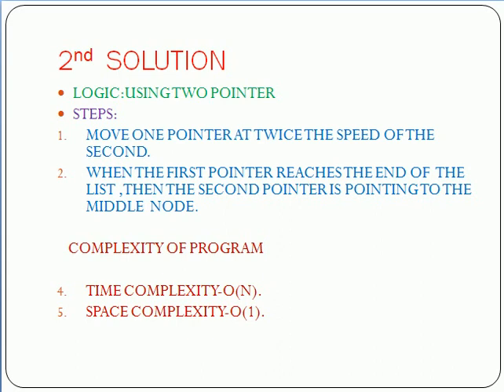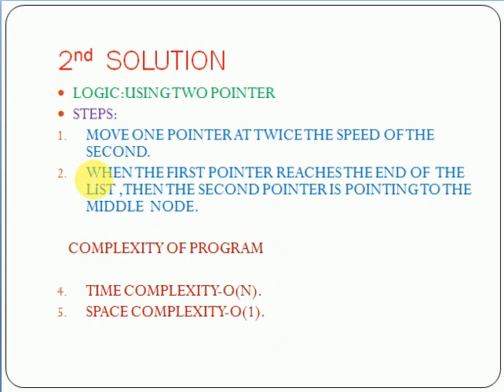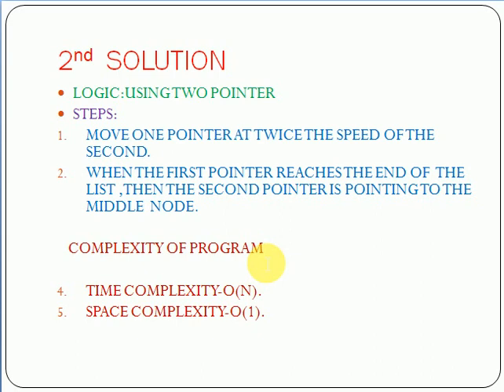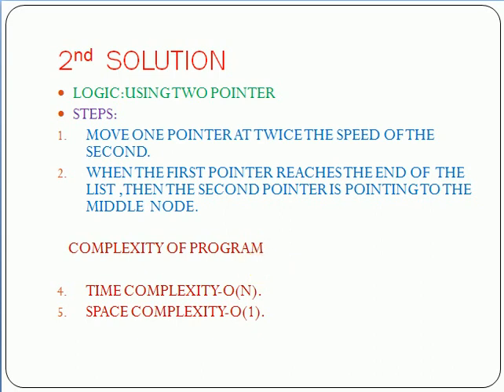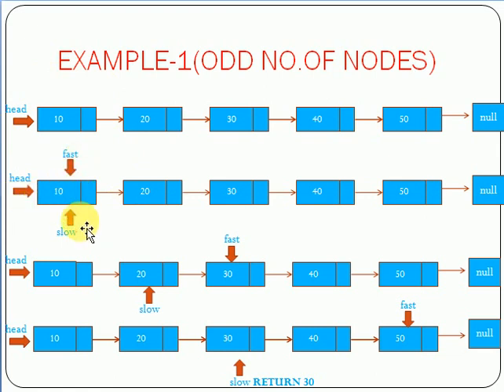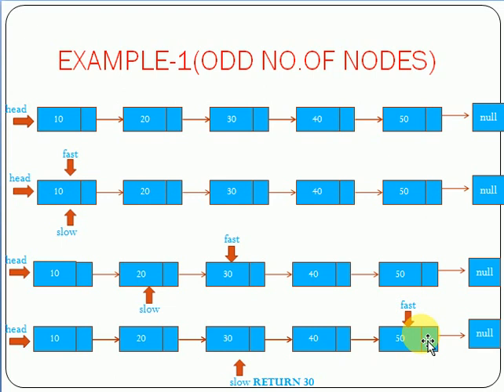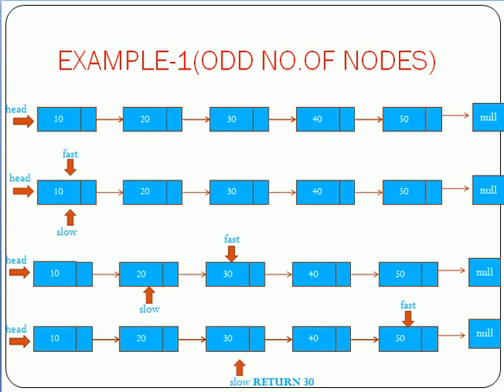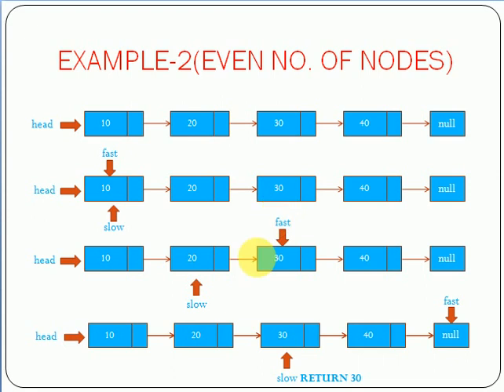2ND SOLUTION FOR FINDING MIDDLE ELEMENT IN LINKED LIST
Hello Friends!!

This video is about solving the Data Structure problem of Finding the middle element in LinkedList (2nd Method)